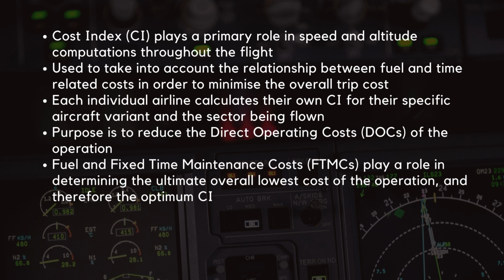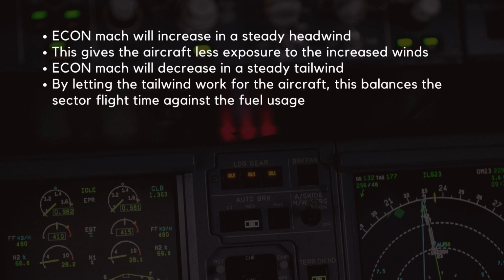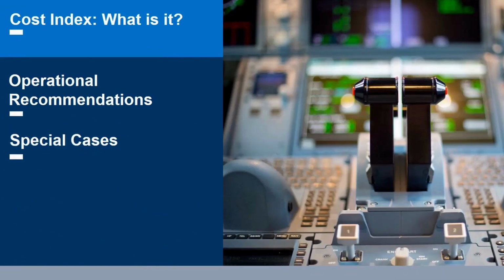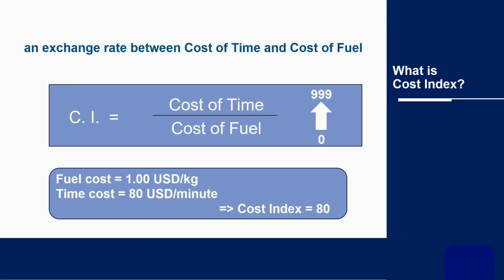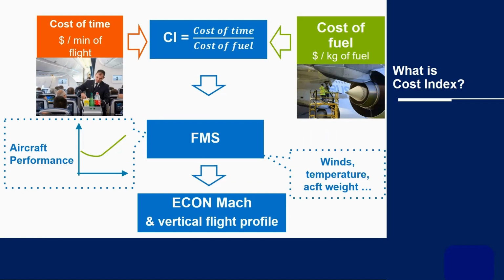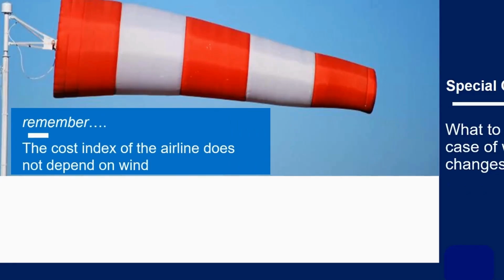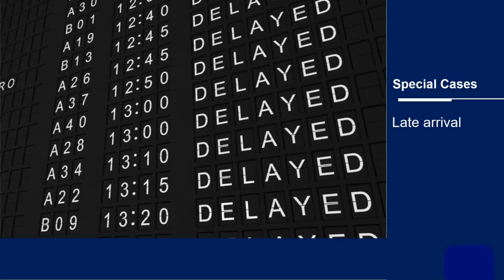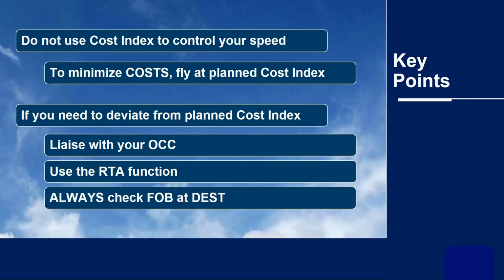A320 Cost Index Explained | Airbus Performance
Today, we’ll be diving into the Airbus Cost Index (CI).